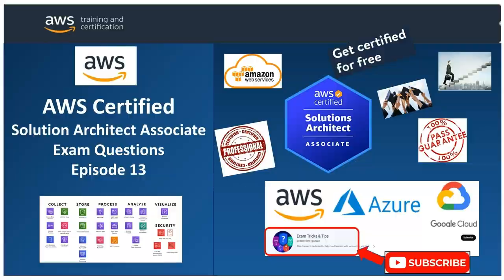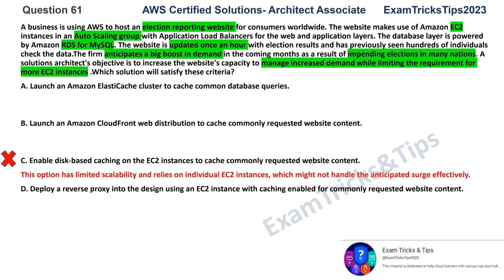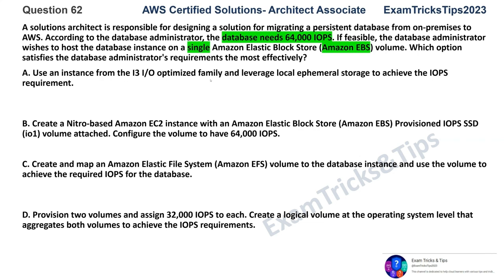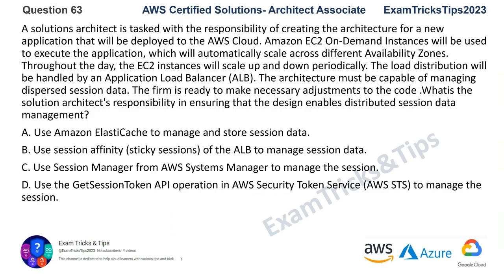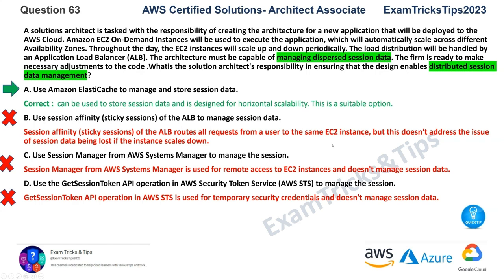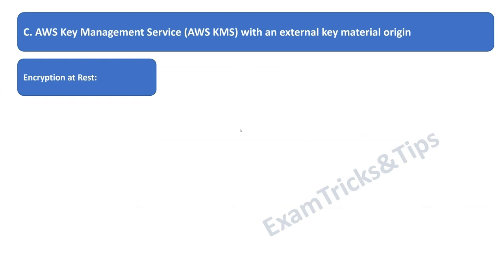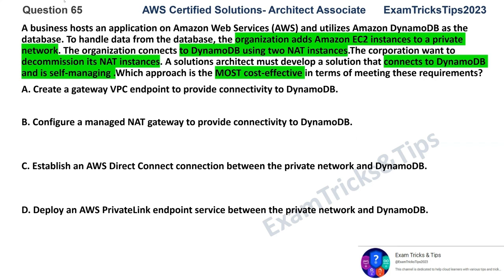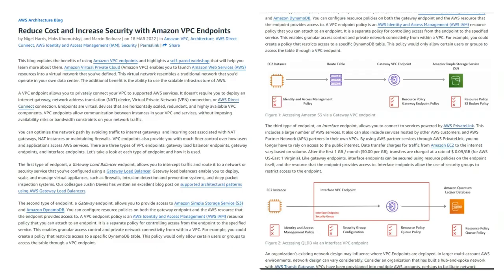100% Pass Ep 13 - AWS Certified Solutions Architect Associate SAA-C03 Exam Questions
100% Pass Ep 13 - AWS Certified Solutions Architect Associate SAA-C03 Exam Questions aws solutionsarchitect SAA-C03 examquestions realexam examcoupon exampreparation examdumps aws cloud-certification
Q61 - Q65

00:00 Introduction
00:25 Question 61
06:18 Question 62
11:21 Question 63
15:11 Call to Subscribe
15:20 Question 64
19:57 Question 65
26:31 Subscribe & Ending

Quick Links / References:
Q61